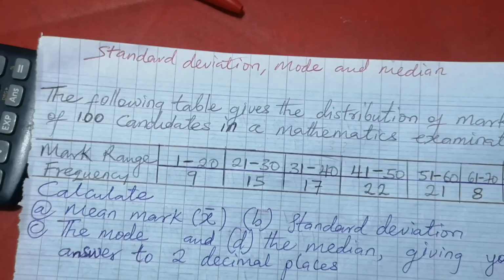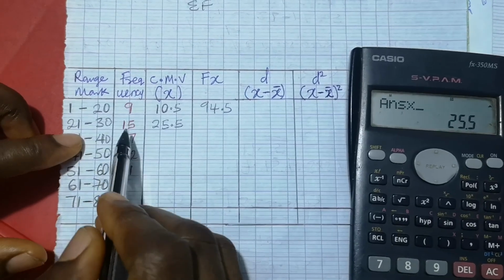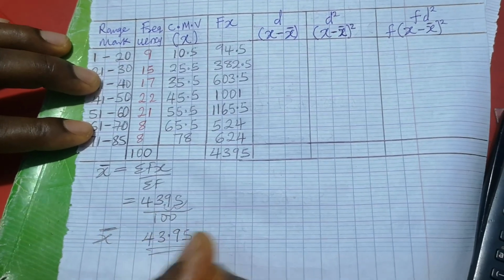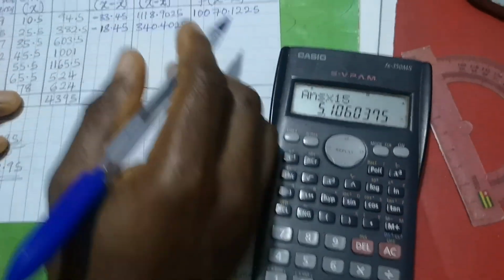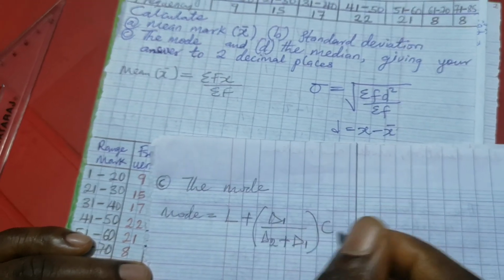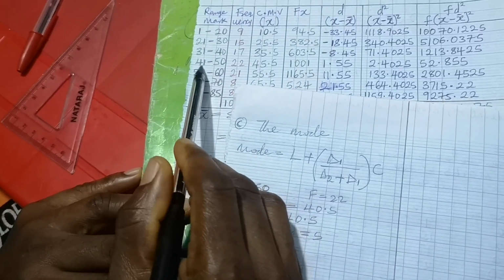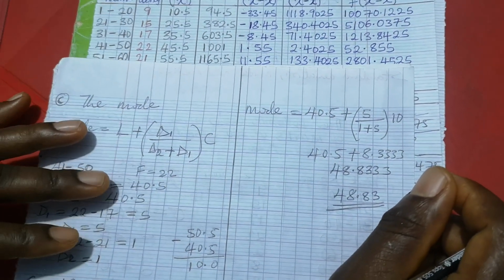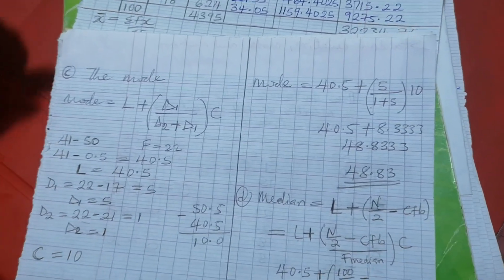How to calculate standard deviation, mode and median of a grouped data distribution